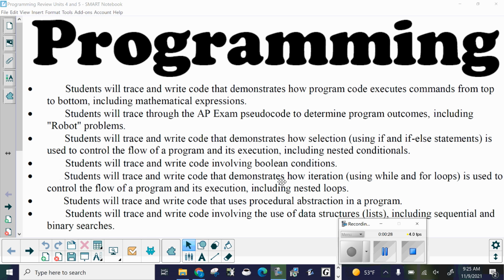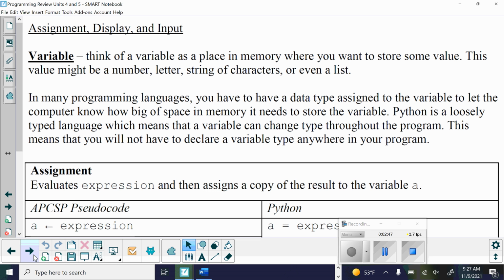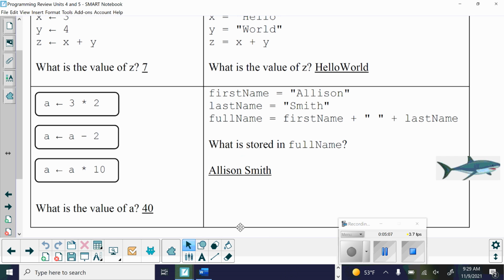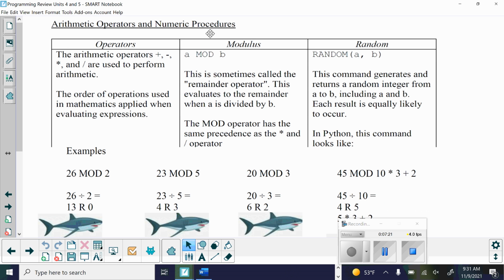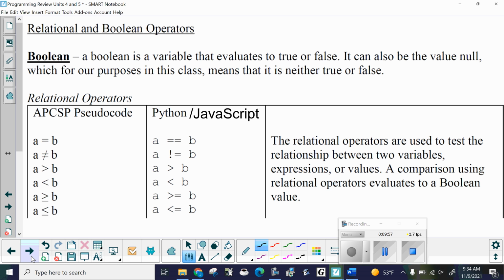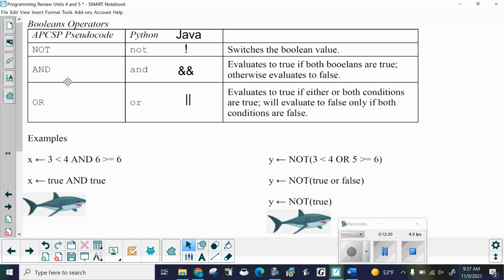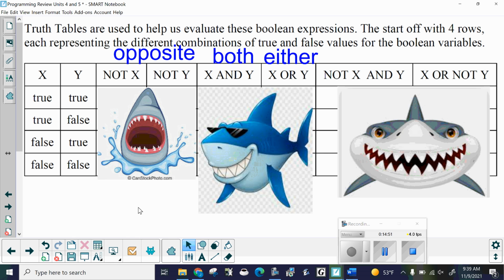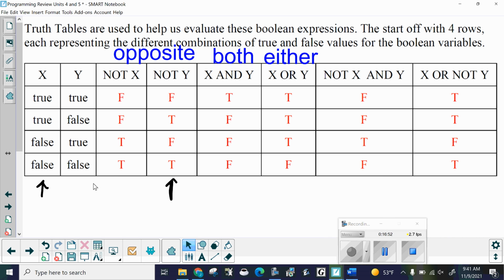AP CSP Units 4 and 5 REVIEW Lesson 1 Sequencing